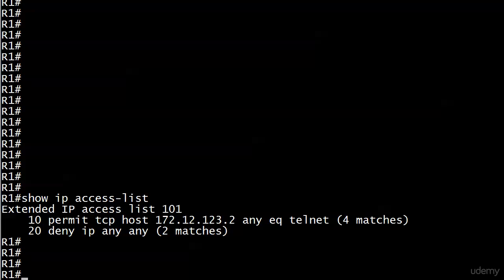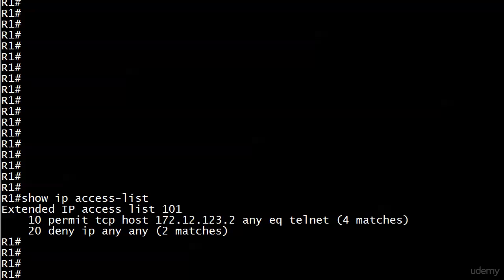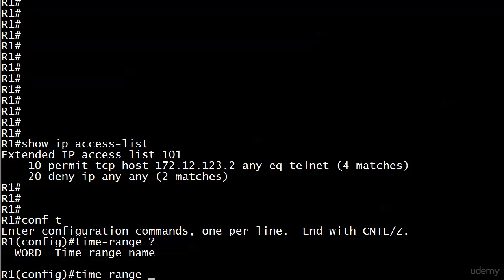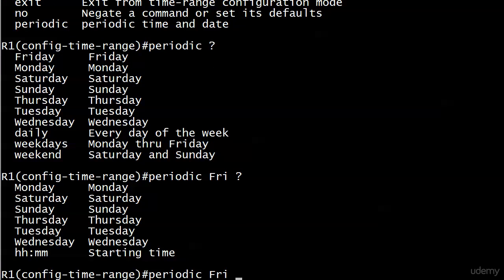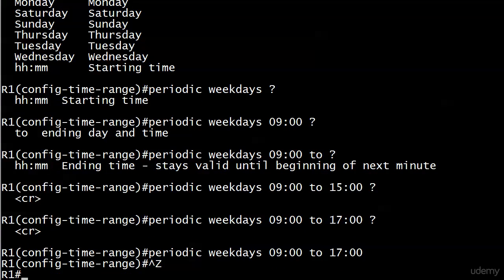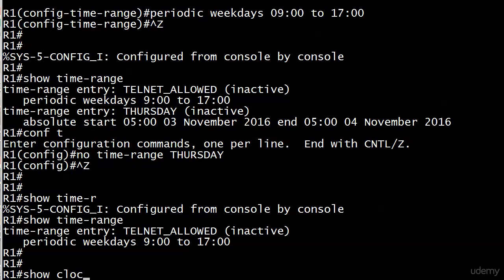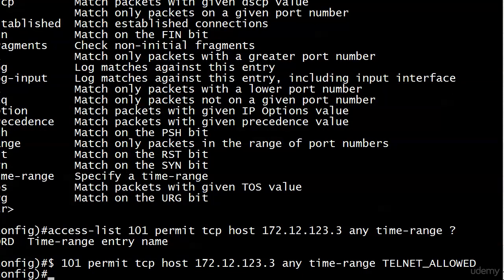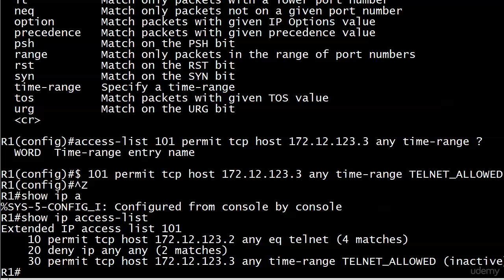089 ACL 10 Telnet Extended ACLs and Time Ranges